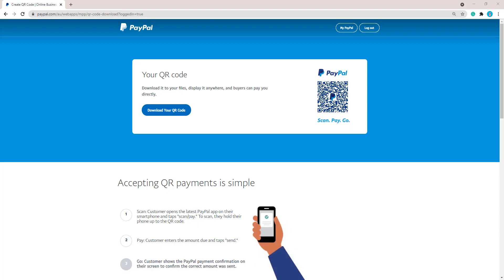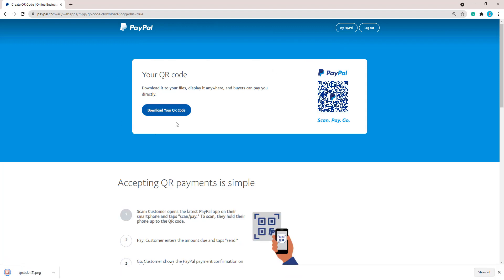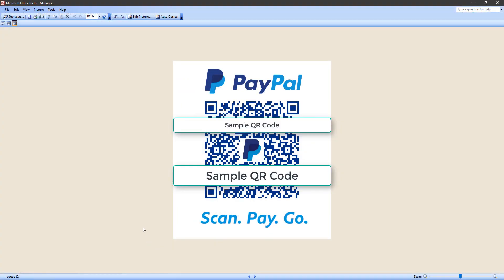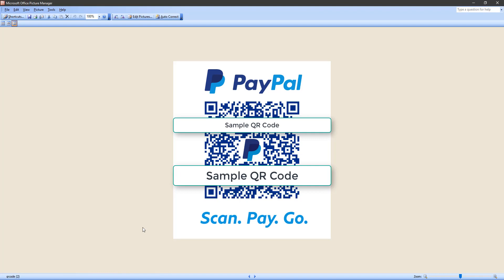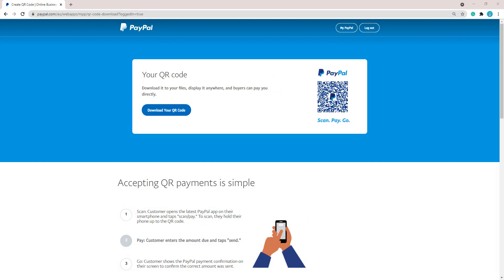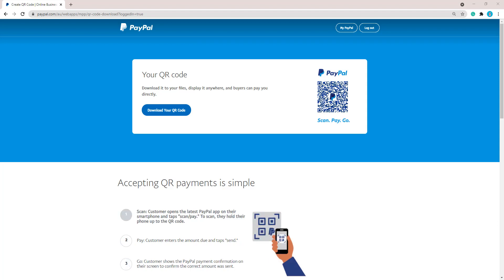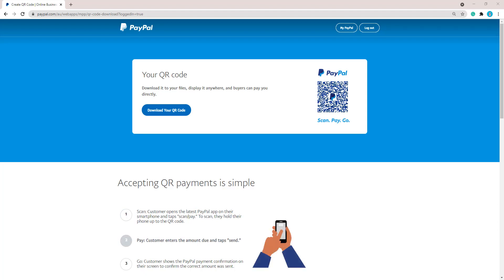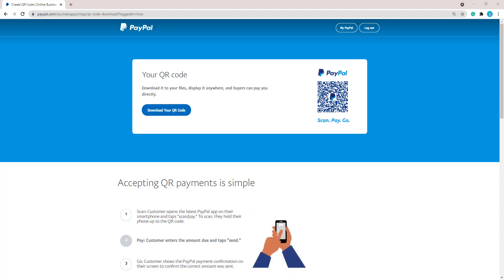PayPal QR Codes for Your Business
In this short tutorial, we take a look at PayPal QR Codes and how you can allow your customers to use them to pay for goods or services that you offer.